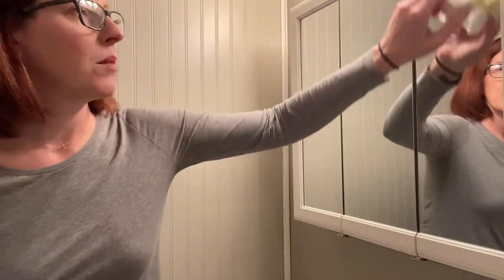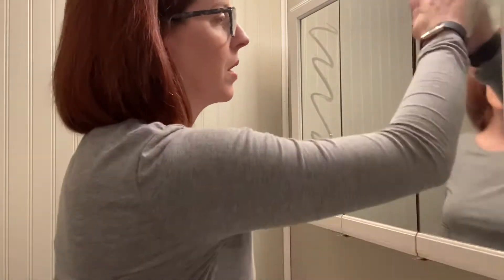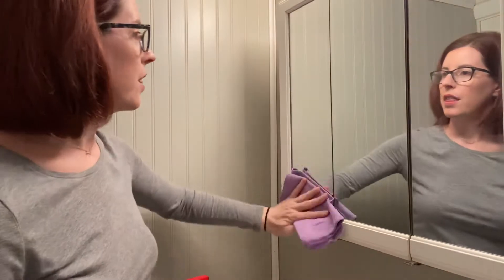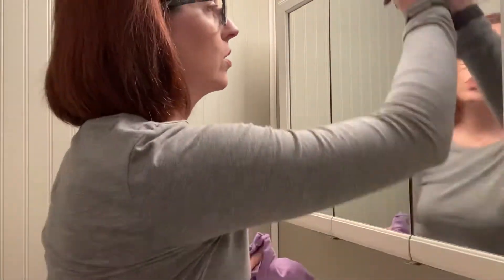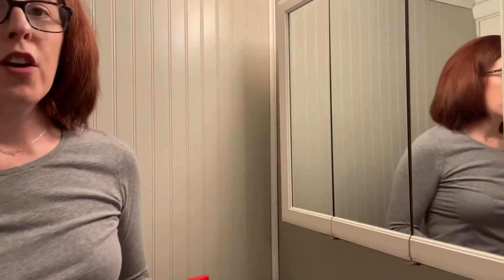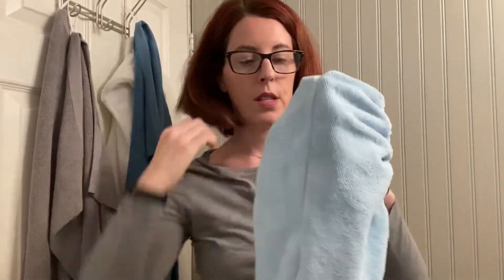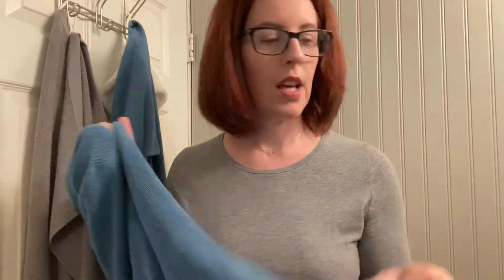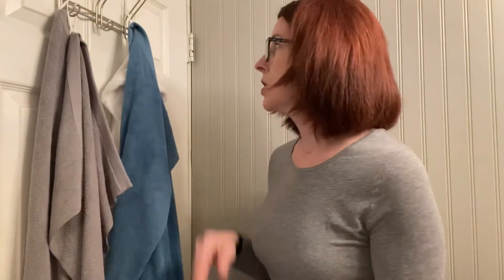Norwex Window Cloth VS Chemicals